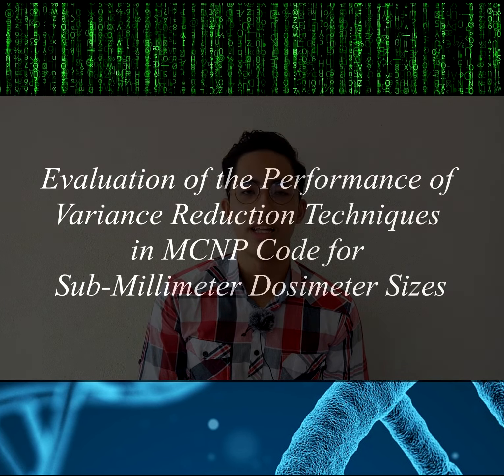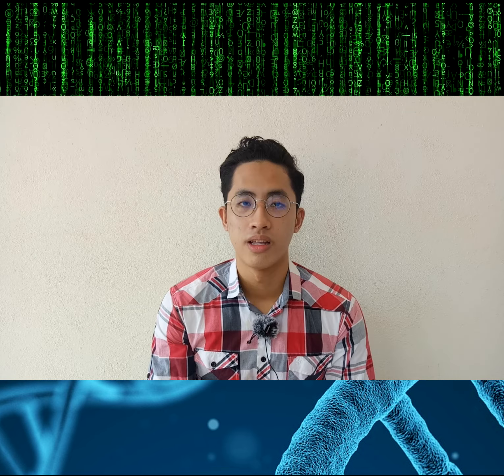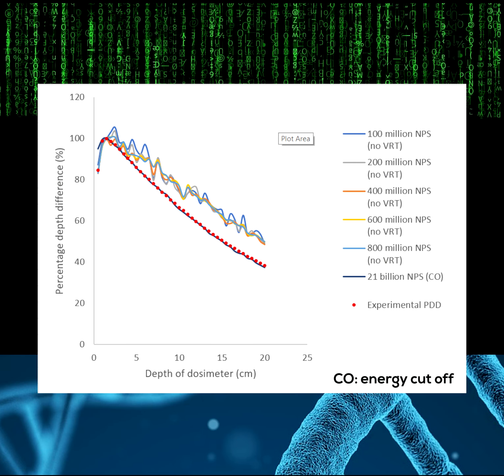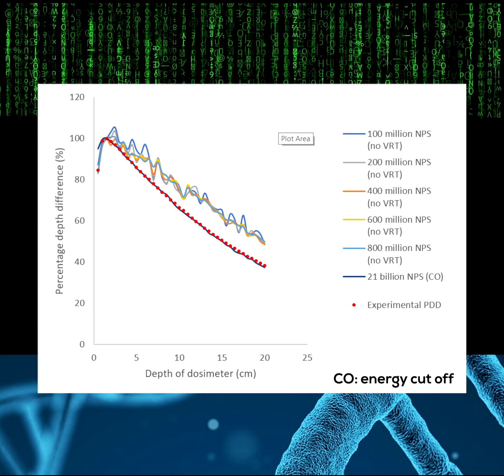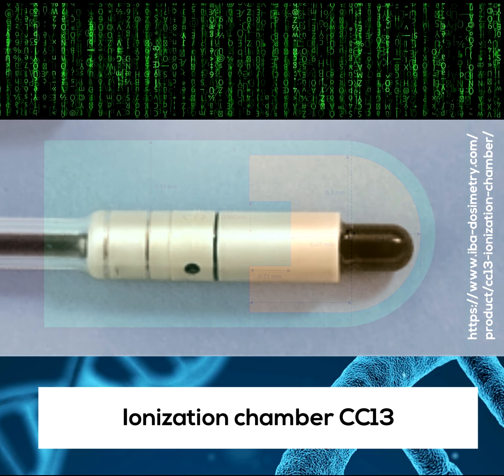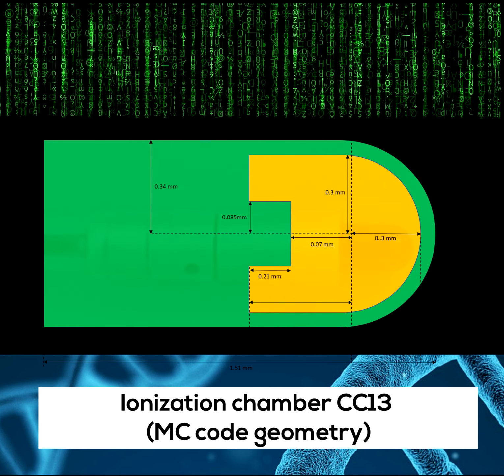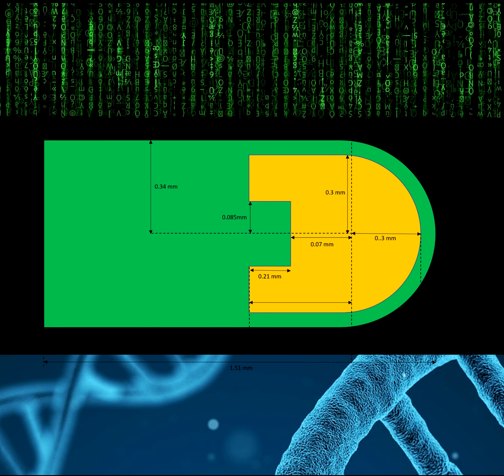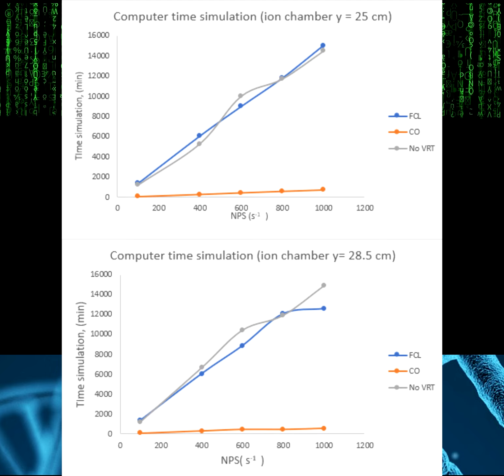Performance of Variance Reduction Techniques In MCNP Code For Sub Millimeter Dosimeter Size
Evaluation of Performance of Variance Reduction Techniques In MCNP Code For Sub Millimeter Dosimeter Size Presented By Ammar